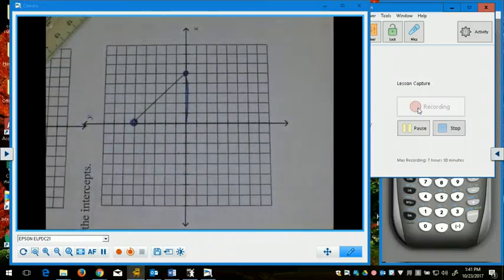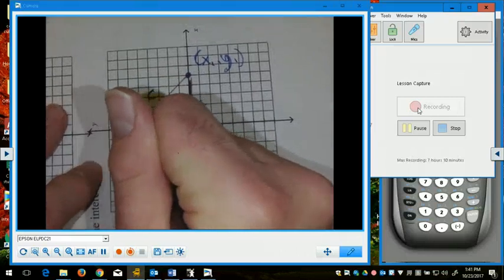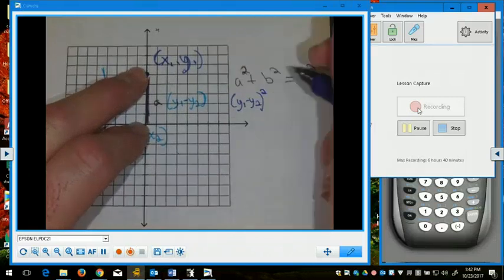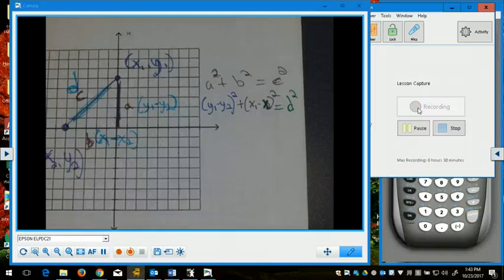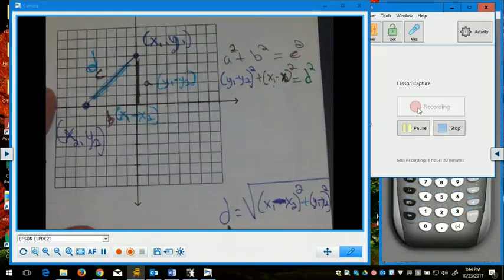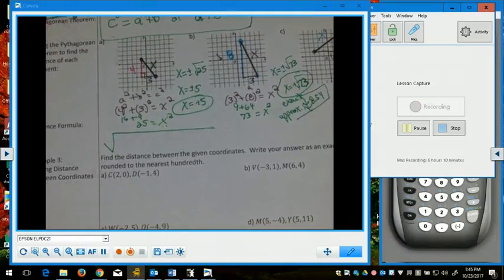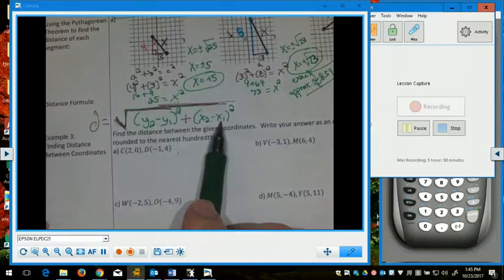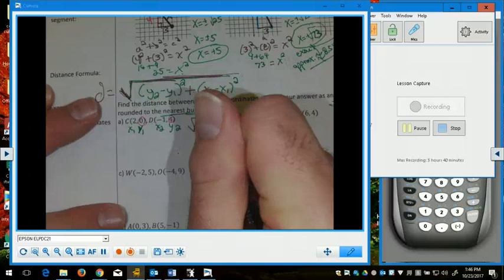CPGeo Midpoint & Distance Formulas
Using Midpoint and Distance Formulas